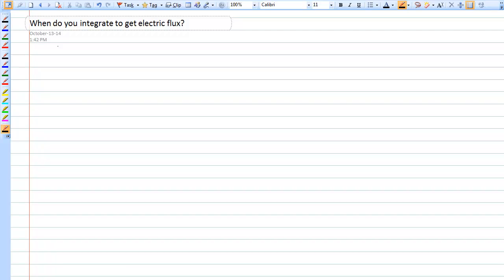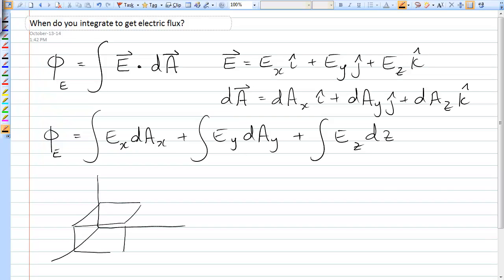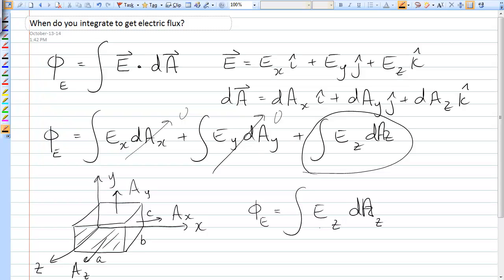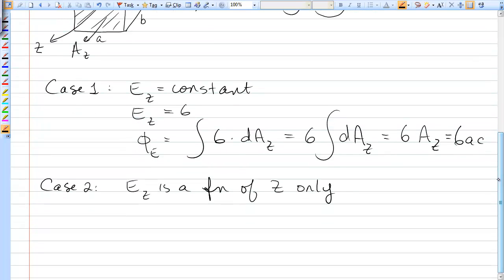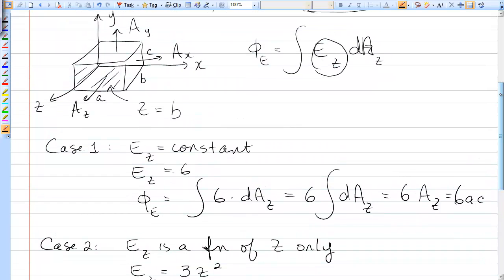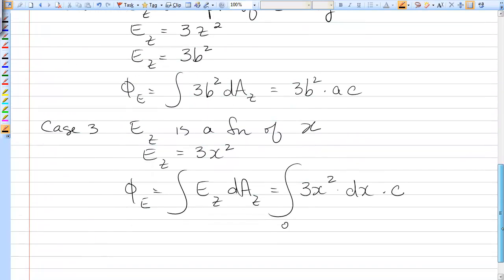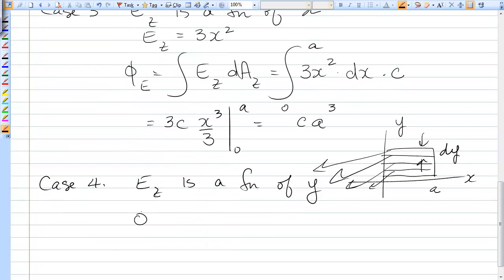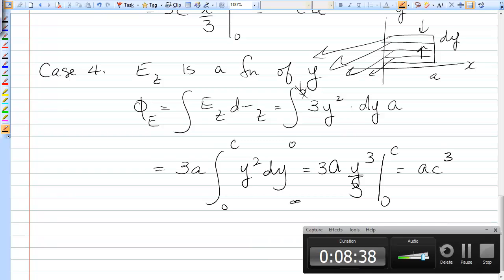How do you know when to integrate for electric flux